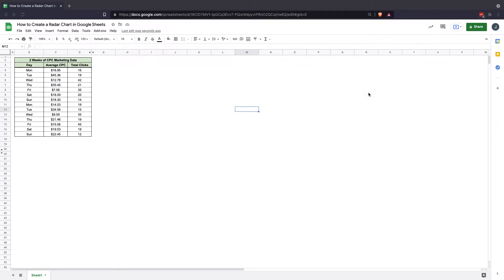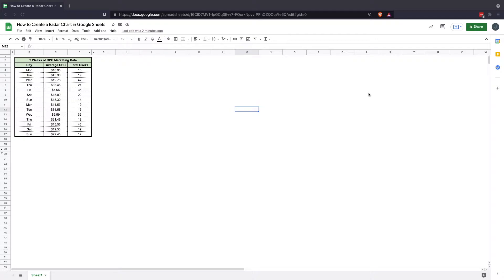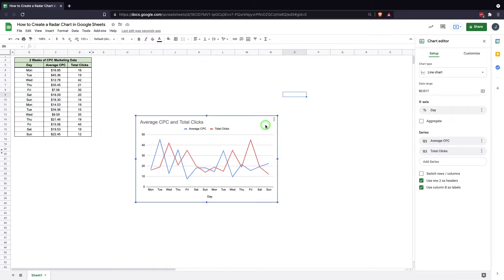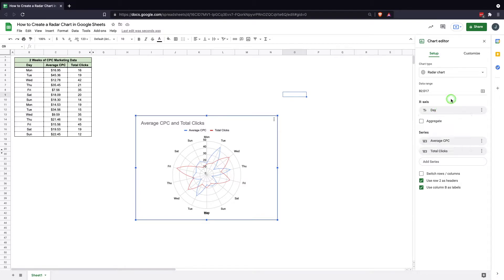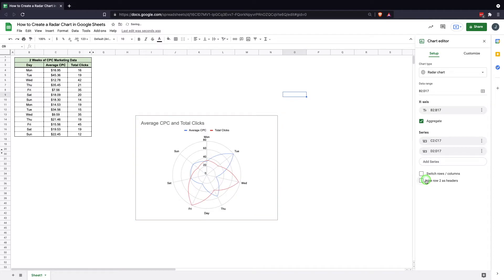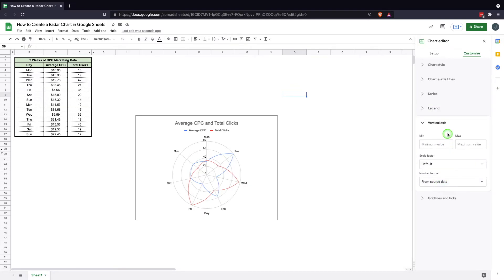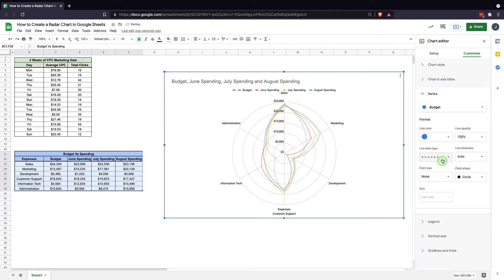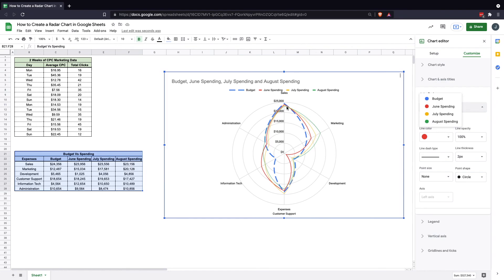How to Create a Radar Chart in Google Sheets